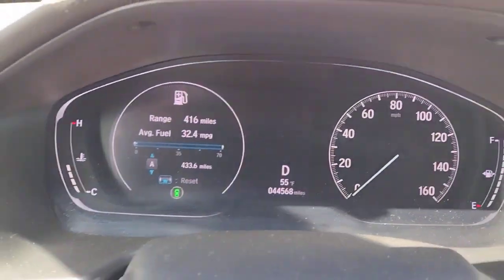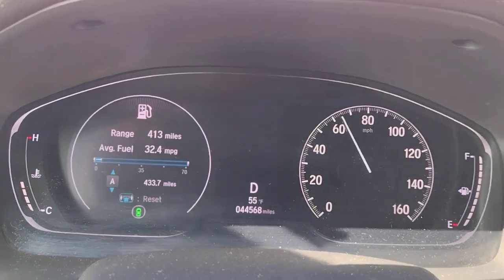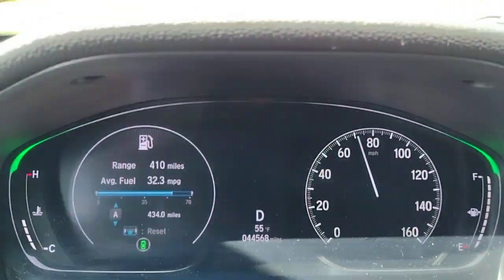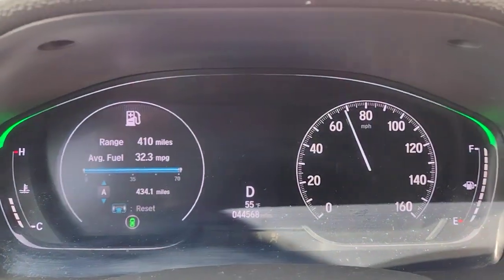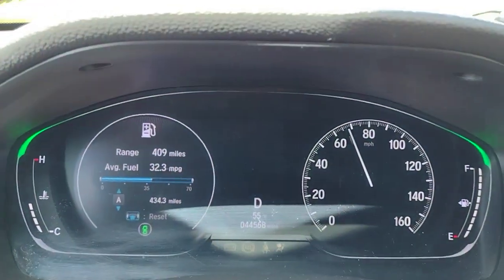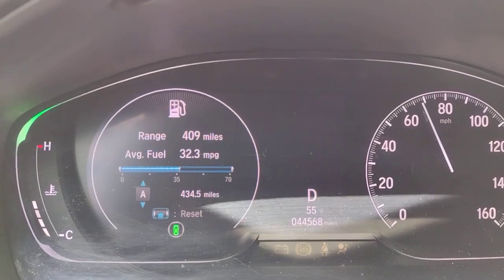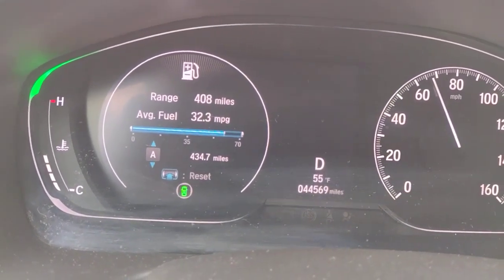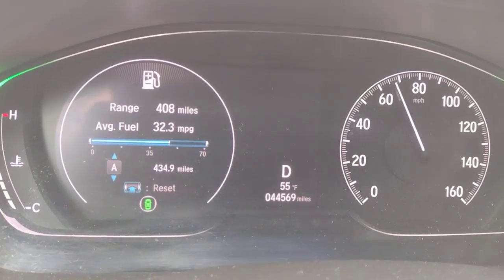Just for fun: 0 to 60 mph, 2022 Honda Accord LX Turbo 192 Hp, 4 door, private road